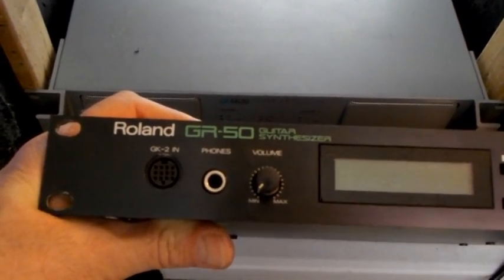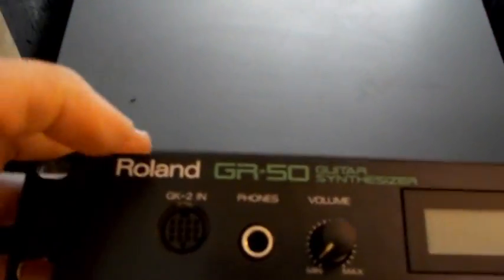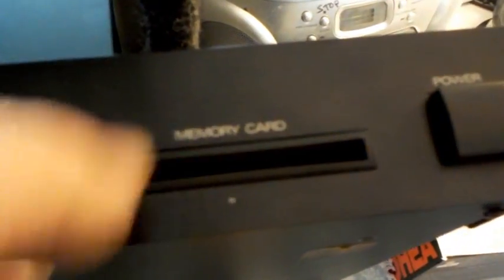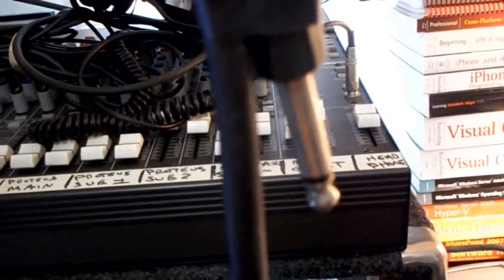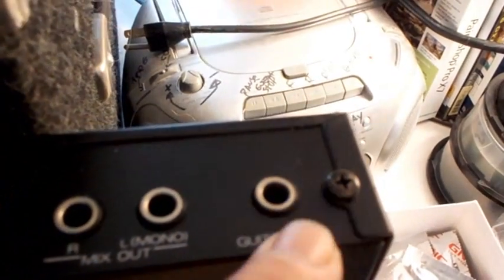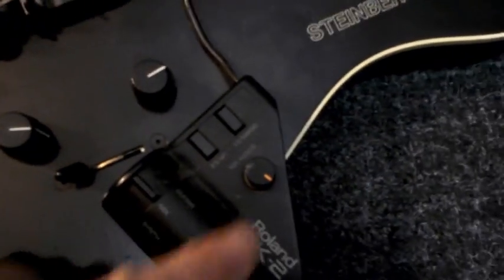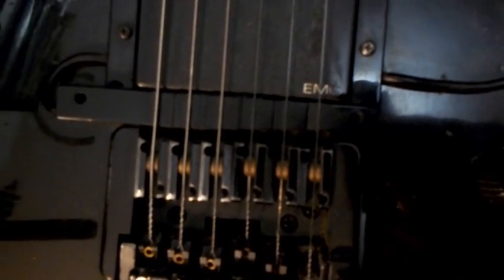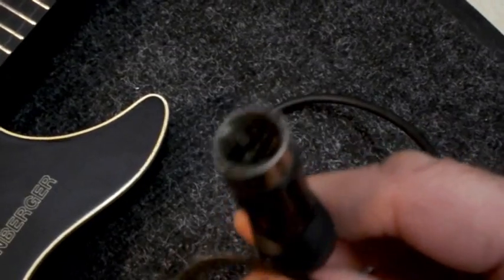Guitar Synthesizer Roland GR50 Introduction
In this video, we'll get a quick overview of the Roland Guitar Synthesizer GR50.